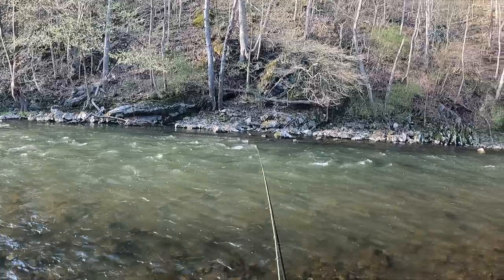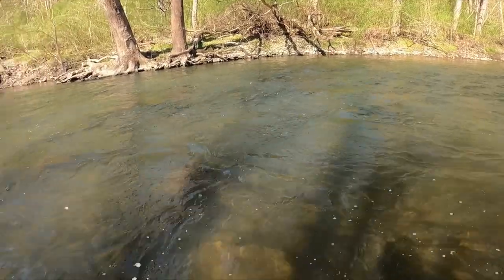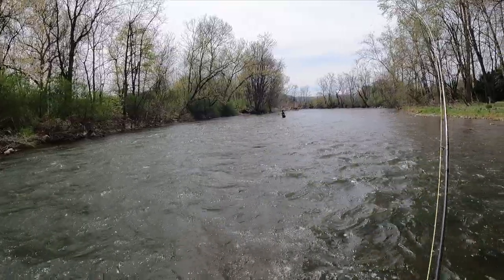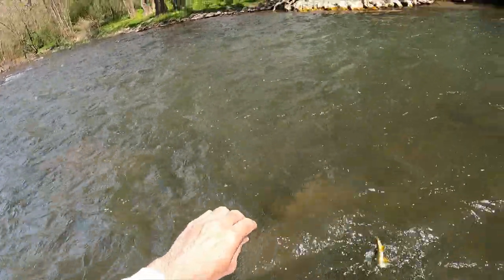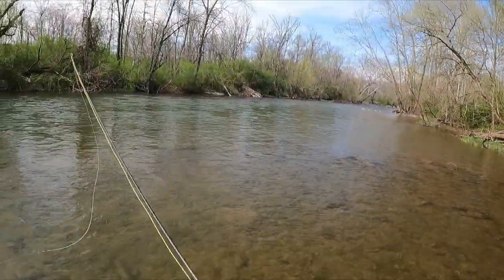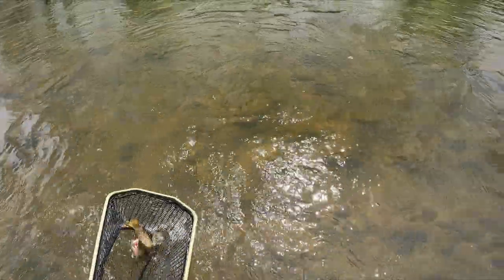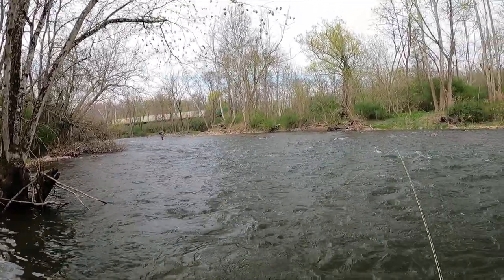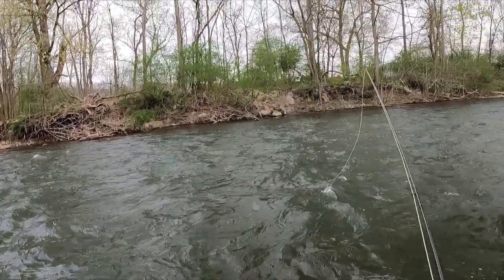Nymphing the Little Juniata River, "GRANOMMS ON THE MENU!!"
Well, my day started slow, but Ryan's day started in high gear, maybe only downshifted for a little bit midday, then we were both back up in high gear in late afternoon and evening. Grannoms were on the menu, so that's what we served them. A dark peeking caddis, the Frenchie, a Hares Ear soft hackle and an olive perdigon were our successful patterns today. My struggles were a bunch of foul hookups and get offs, making my landing percentage down around 50%, but the other 50% I did land, were great Little J wild brownie specimens. Despite lower-than-average flows, the fish were hungry and cooperative.